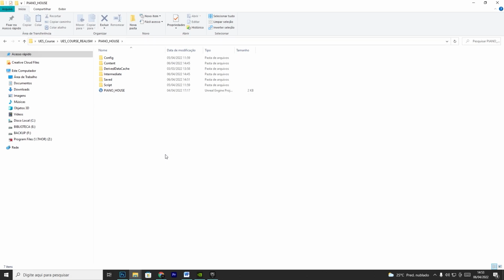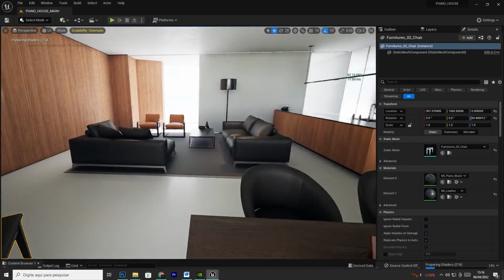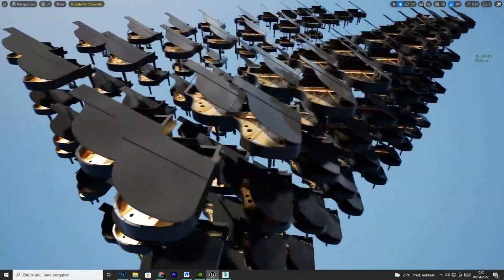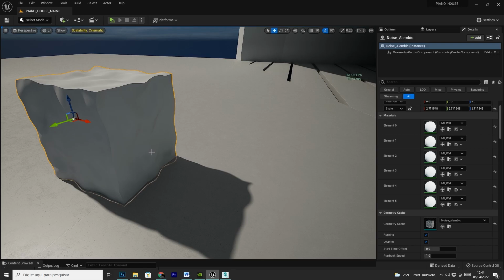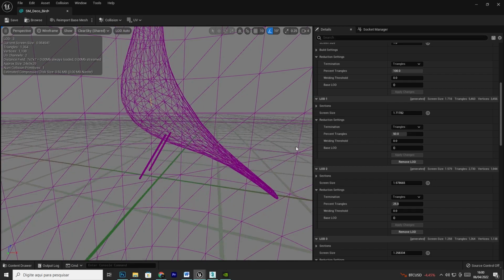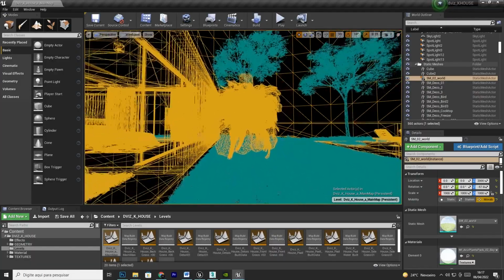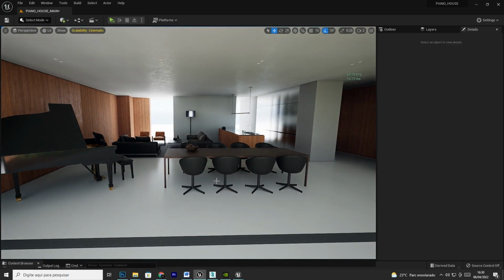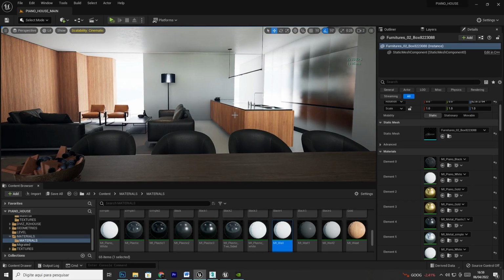16 14 Assets Optimization